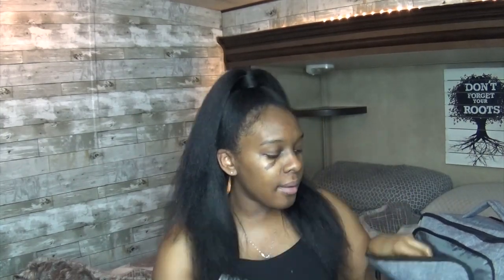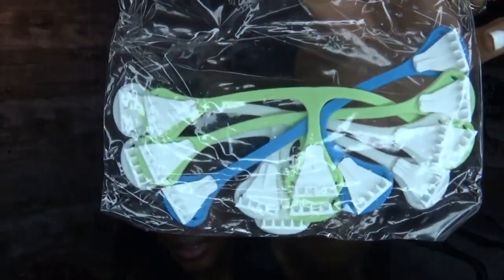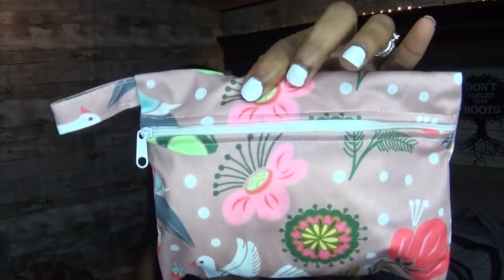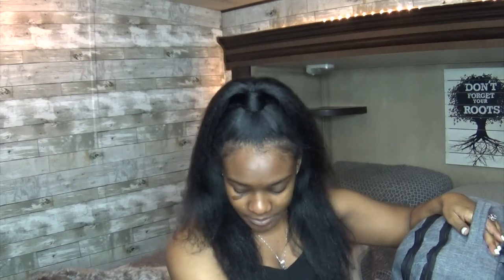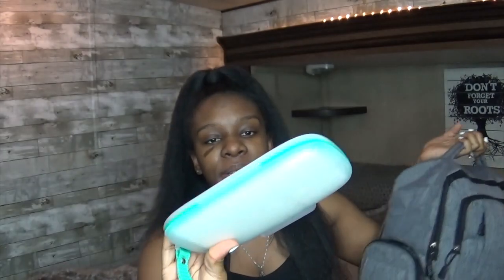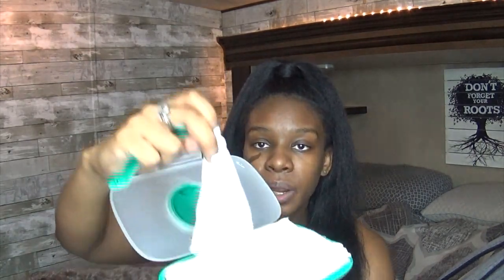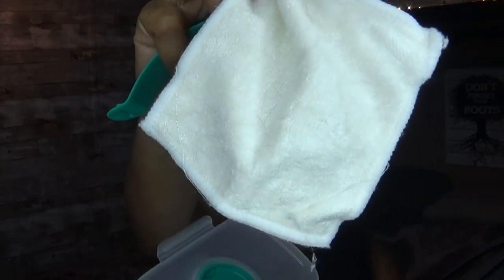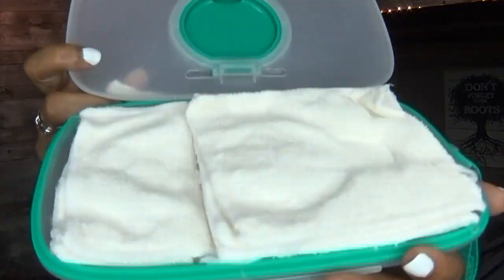What's in my baby hospital bag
What's in my baby hospital bag. This video was prerecorded for you guys I really hope you enjoy.

AlVABABY Charcoal Bamboo Inserts with Gussets,Cloth Diaper Liner,5-Layer Inserts,Reusable Liners for Baby Cloth Diapers 12pcs

One size cloth diapers

Original 5-pack] Snappi Cloth Diaper Fasteners - Replaces Diaper Pins - Use with Cloth Prefolds and Cloth Flats

Rockin' Green Platinum Series Dirty Diaper Powdered Laundry Detergent, 45 oz. - All Natural, Biodegradable, and Eco-Friendly

ALVABABY 2pcs Cloth Diaper Wet Dry Bags Waterproof Reusable with Two Zippered Pockets Travel Beach Pool Daycare Soiled Baby Items Yoga Gym Bag for Swimsuits or Wet Clothes

Naturally Natures Bamboo Diaper Liners 400 Sheets (4 Pack) Gentle and Soft, Chlorine and Dye-Free, Unscented, Biodegradable Inserts (Set of 4) 400 Liners

OsoCozy Organic Cotton Prefolds (Infant Short (6-16 lbs)

Thank u mom
Pocket Newborn Cloth Diapers for Less Than 12pounds Baby 4 Pack

Cloth diapers we use now.

Cloth pads nursing.

Color cloth wipes

White cloth wipe

Wipe warmer

Ring light